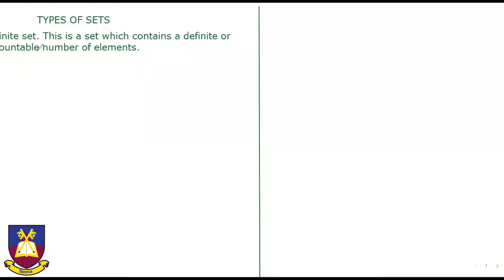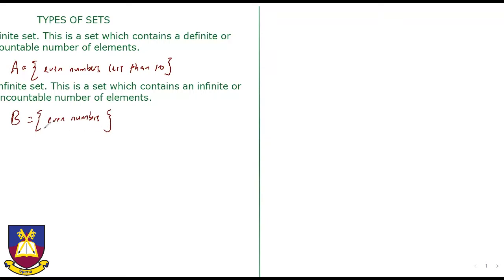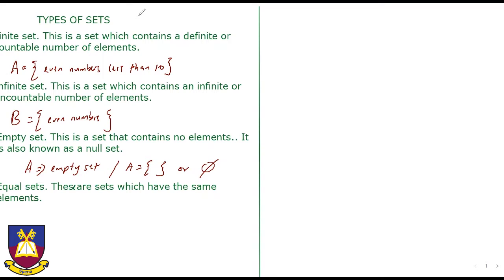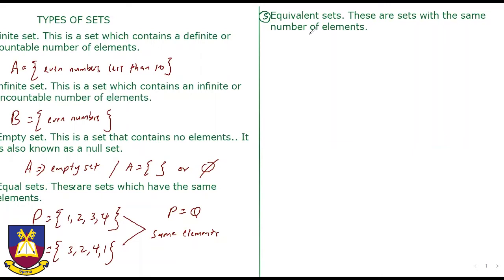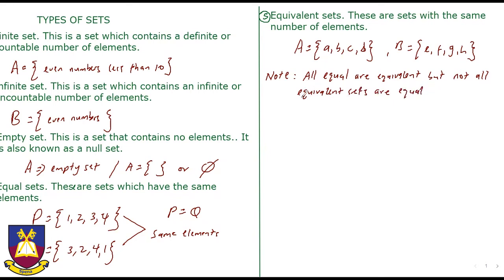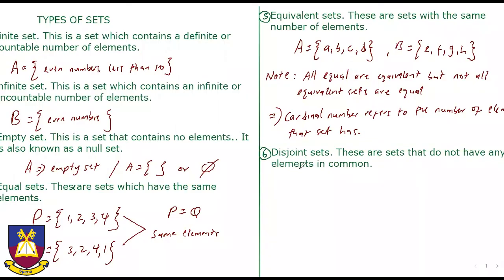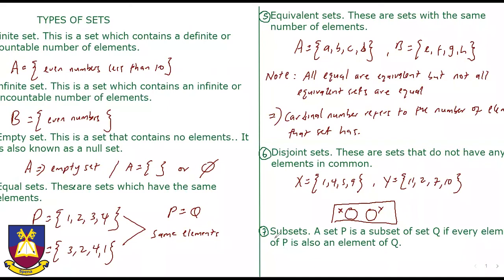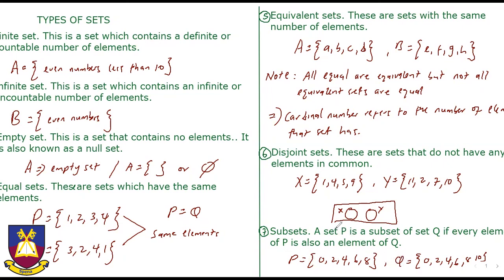Senior One Math (Set theory Part 1)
Learn about: the sets, and the different types of sets